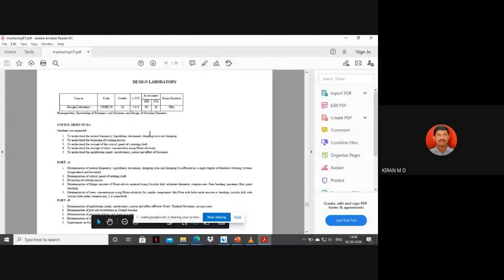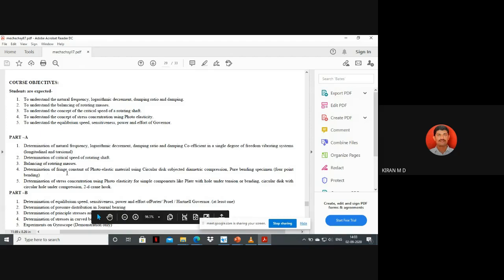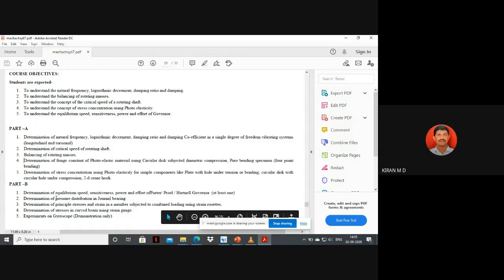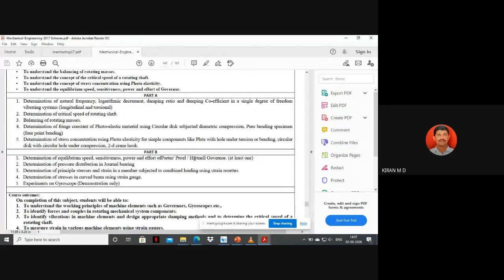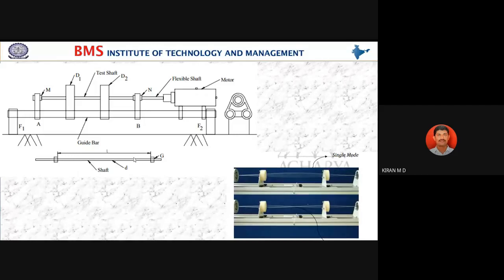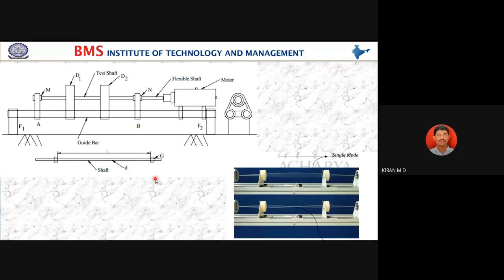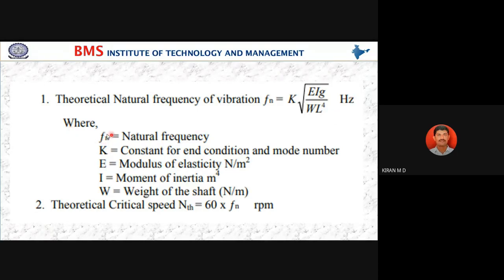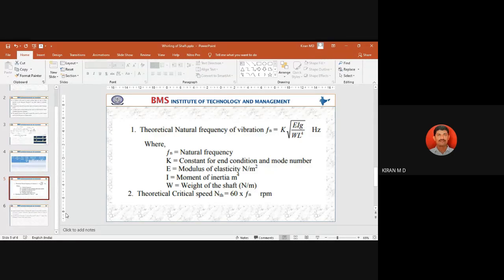Introduction to Design lab Kiran M D